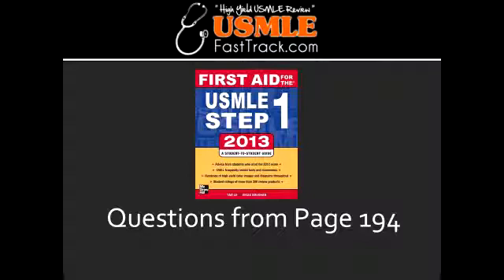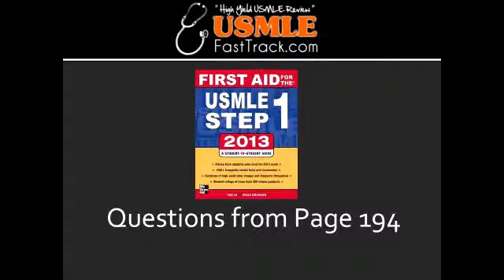HLA subtype associated with Diseases